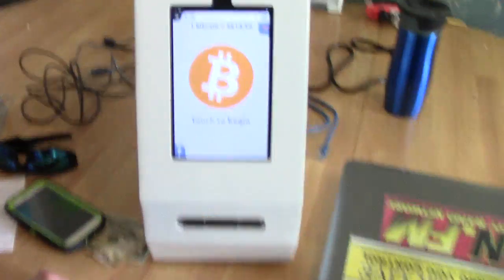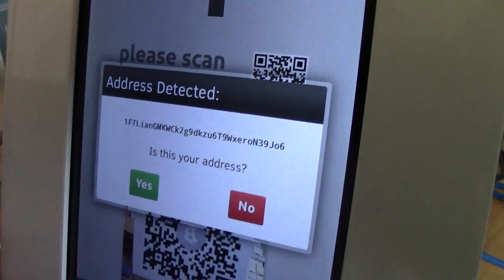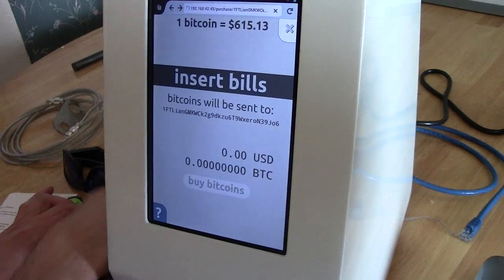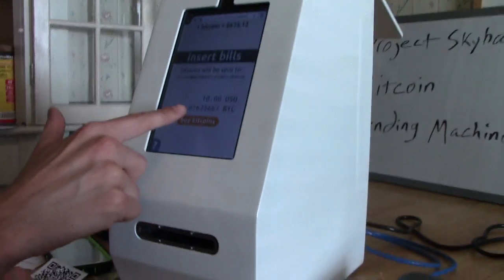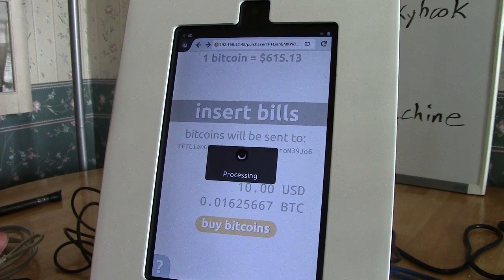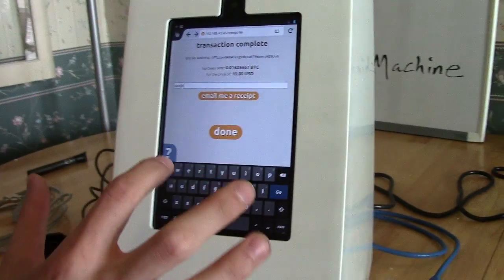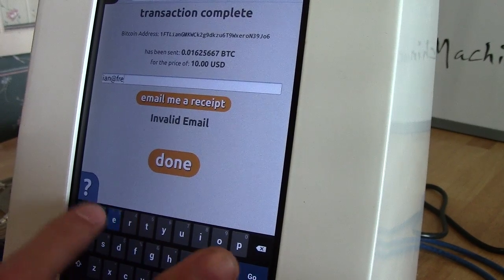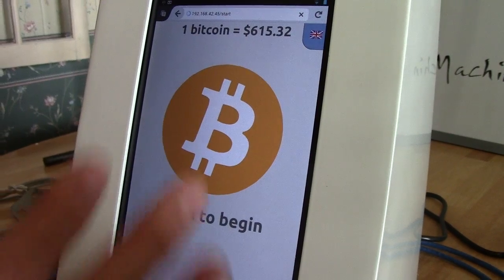How to Use a Bitcoin Vending Machine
Tuesday, July 29, 2014 - Ian Freeman of the Shire Free Church gives an example of how one can use a printed paper wallet and a bitcoin ATM to send bitcoins anywhere in the world!